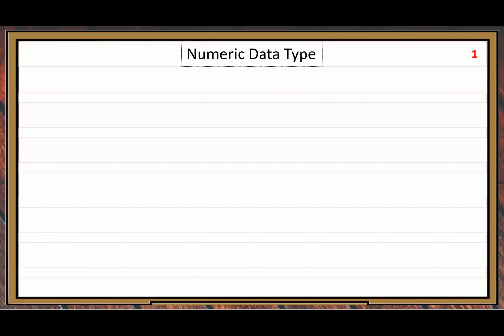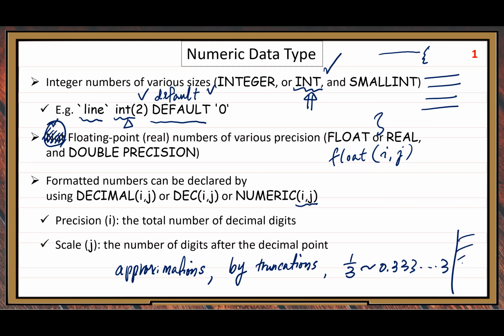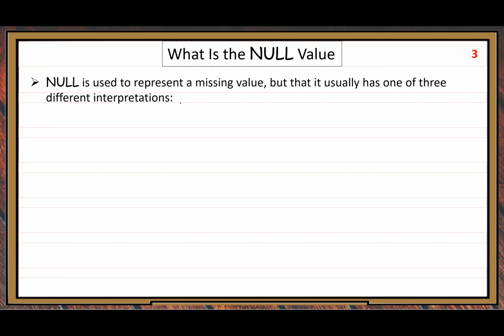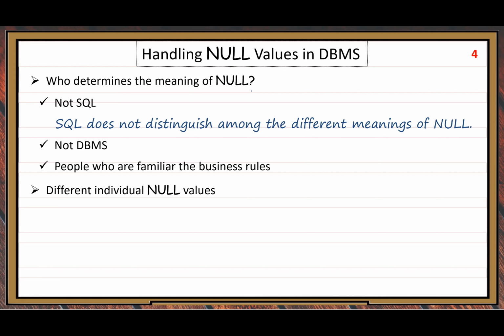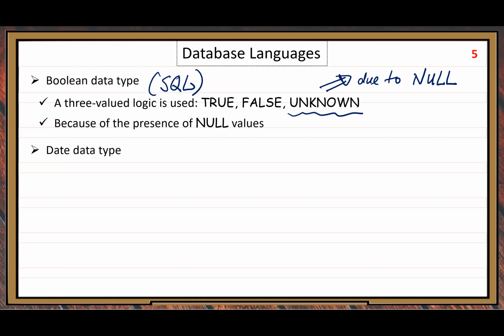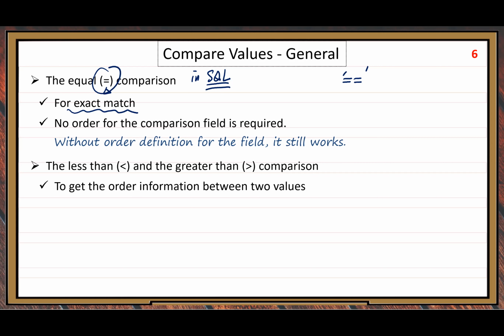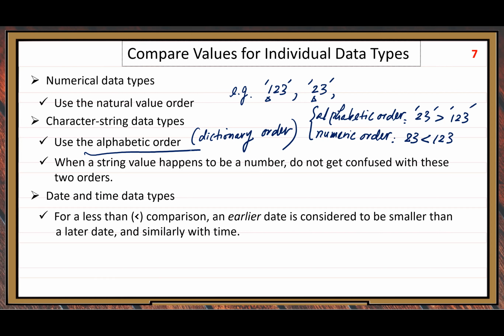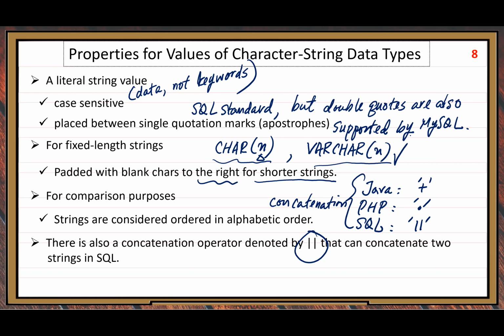CS4610SP23Module3BVid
This video is for teaching at UMSL:  CS4160,  Spring 2023,  Module 3  Part B  Understand SQL Data